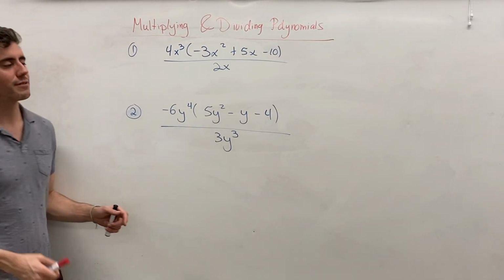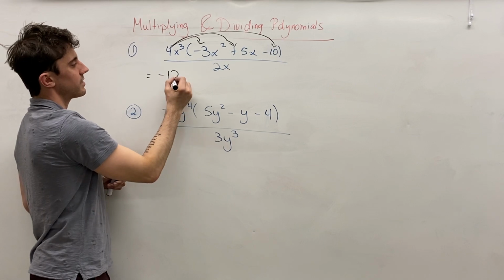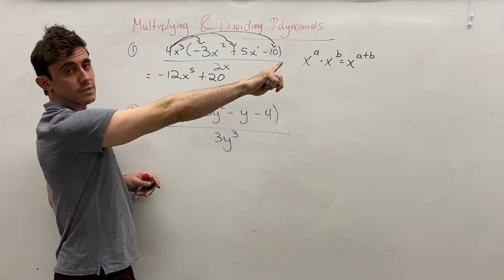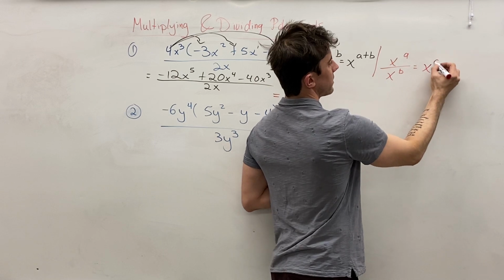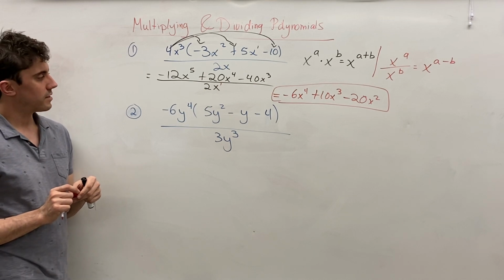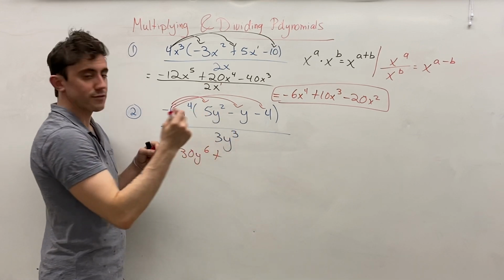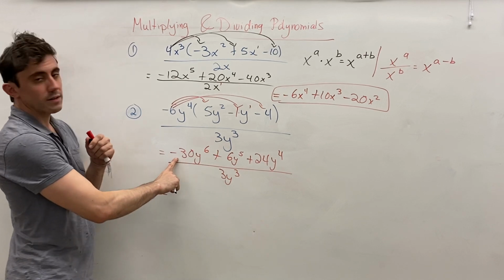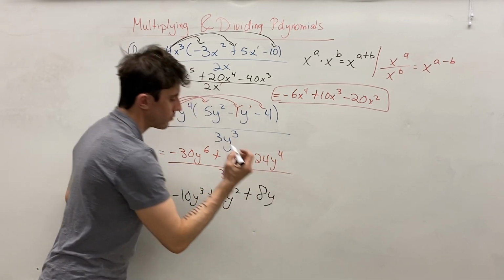Math 9 - Multiplying & Dividing Polynomials